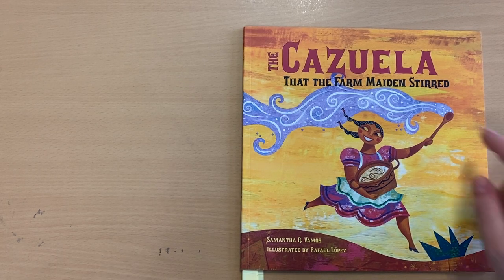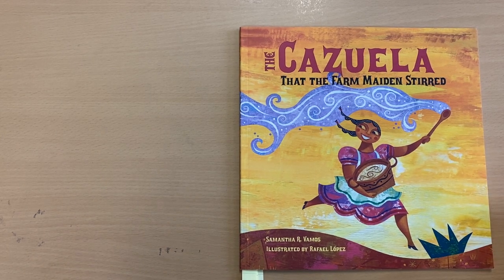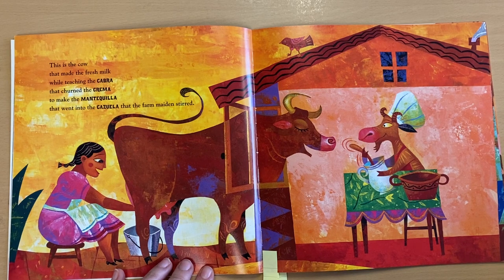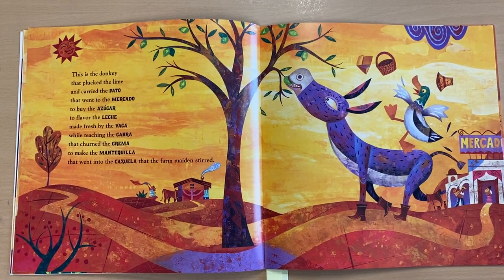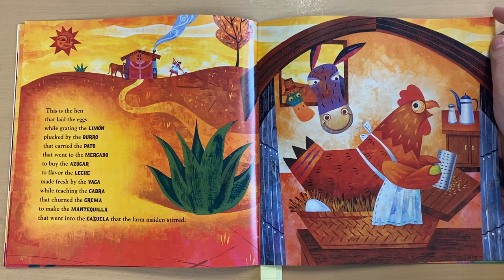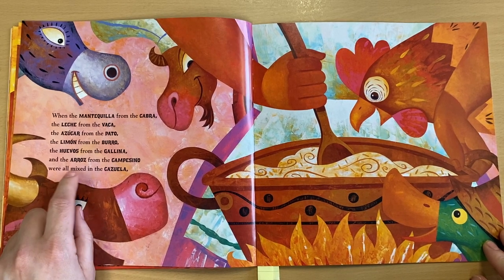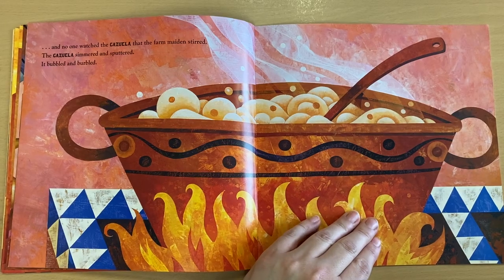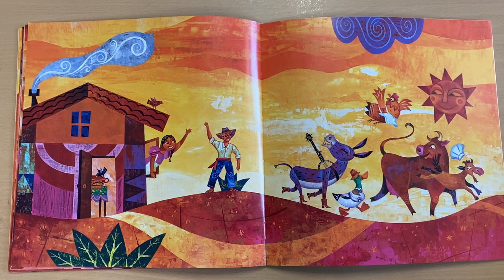The Cazuela That the Farm Maiden Stirred